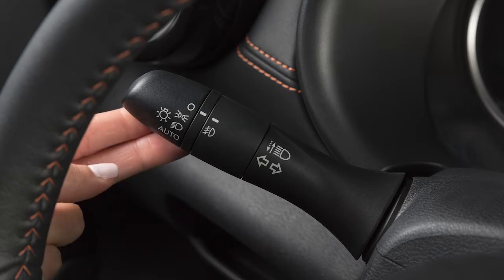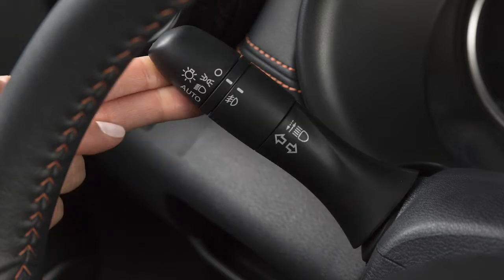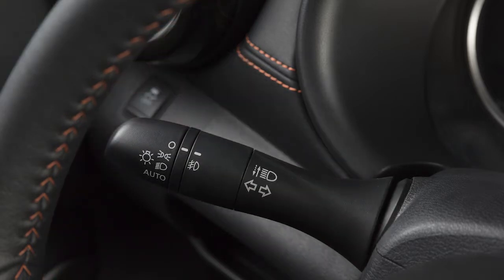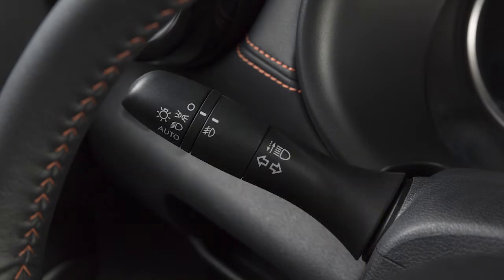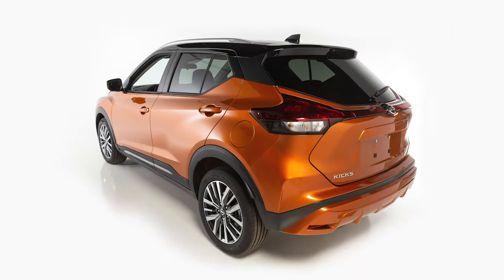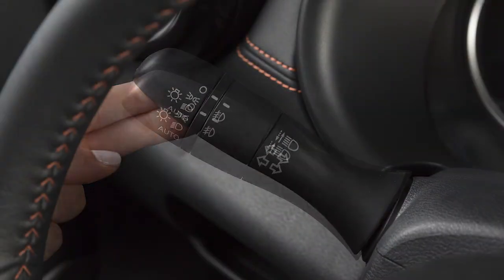2021 Nissan Kicks - Turn Signals